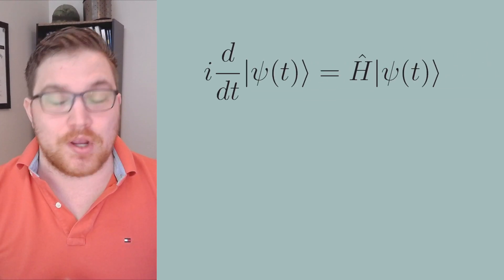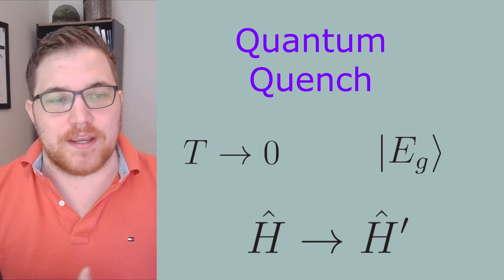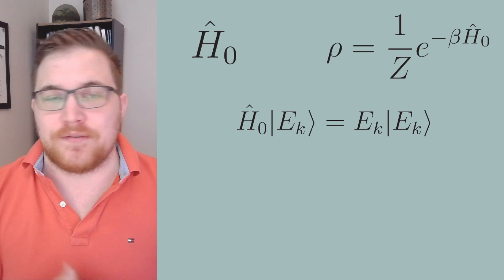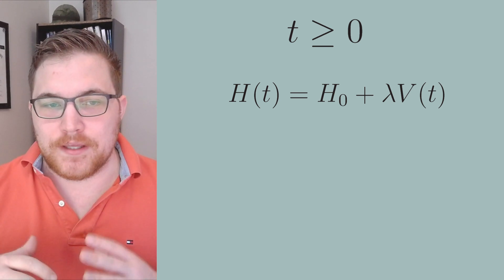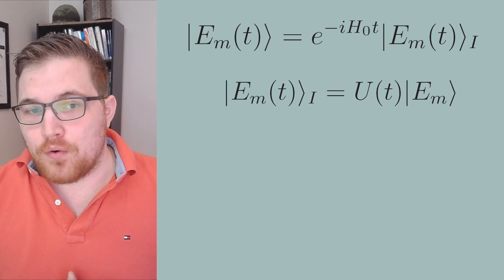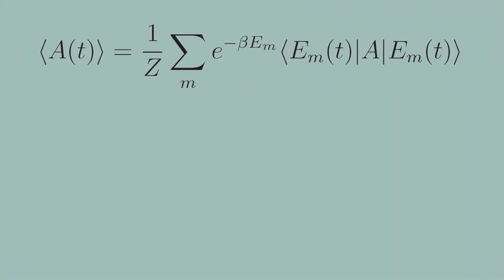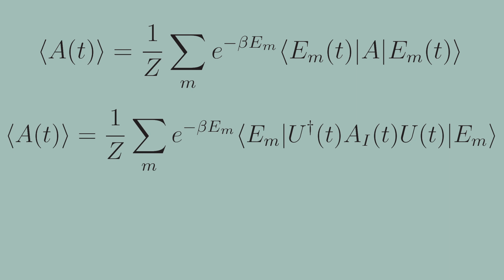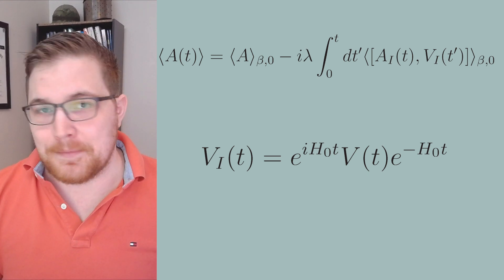Gently pushing a system away from thermal equilibrium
Hi everyone,

In this video we derive the (general) Kubo formula, a staple of non-equilibrium many body physics.

Recommended textbooks:
Quantum mechanics: